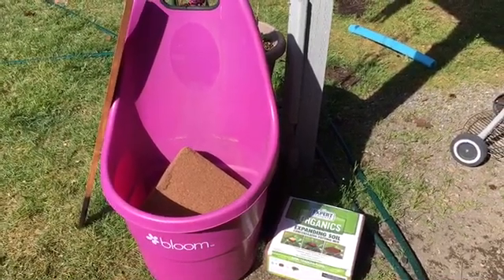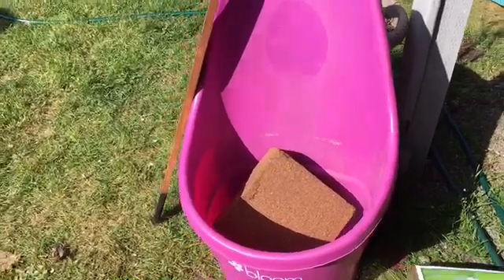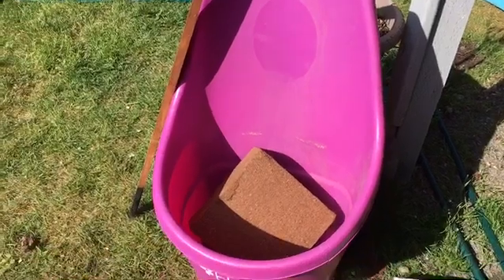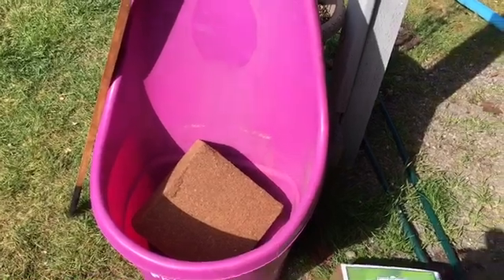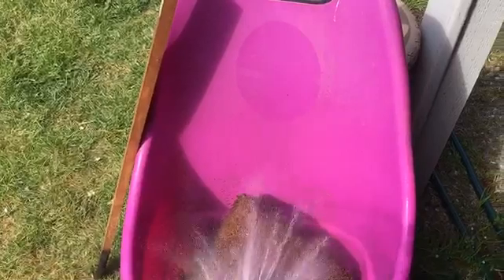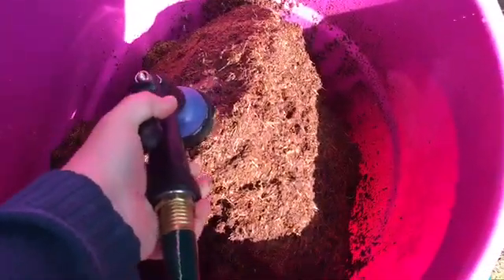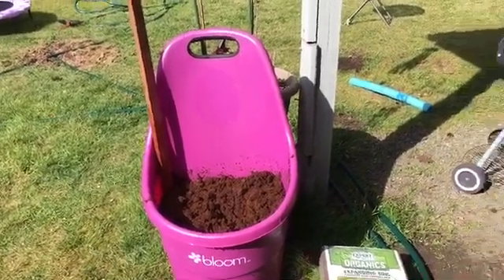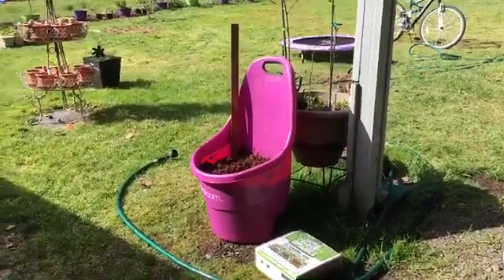Expandable Dirt Potting soil!